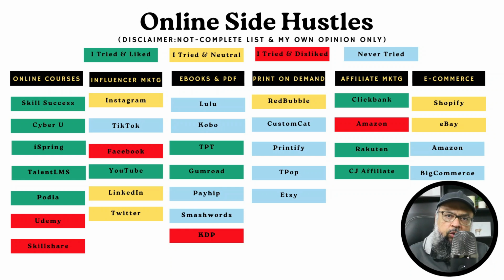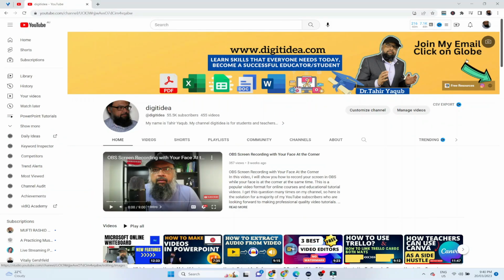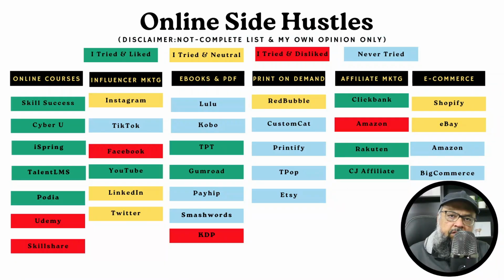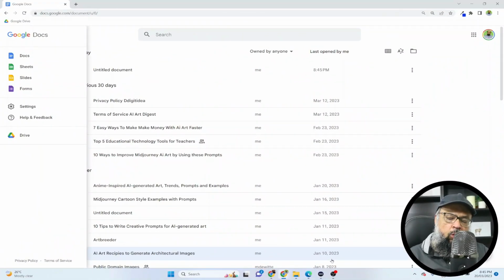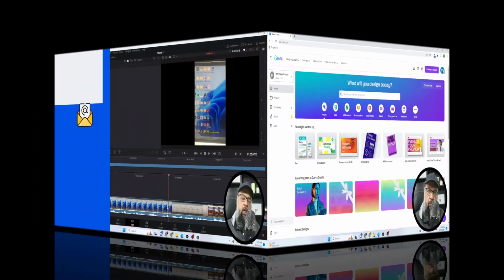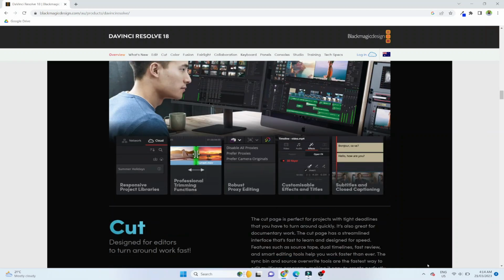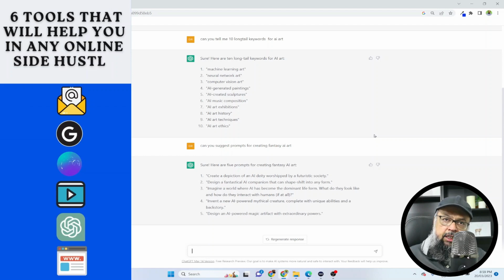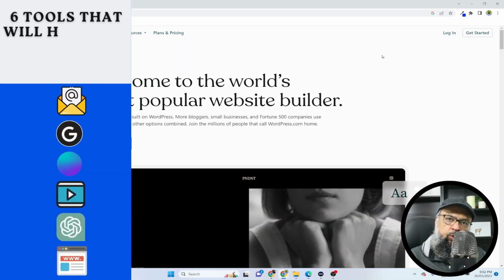6 Tools that will help You in Any Online Side Hustle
6 Tools that will help You in Any Online Side Hustle
In this video, I will show 6 online tools and applications that will help you if you want to start any online side hustle to generate some extra income in addition to your regular job. These are so important that I wish I knew these apps and software when I started my Online enterpreneur journey nearly five years ago. Over the period of last 5 years, I learned about these tools from various online resources and now I have put all that knowledge and experience in this video that I am going to share with you. I am confident that this video will help you in any of your online side hustles. I have prepared a chart that has six main categories of online side hustles and I have listed many companies and websites that can help you start a side hustle online. I have tried many of these and the chart will also show you what I liked, disliked or I am neutral about some.